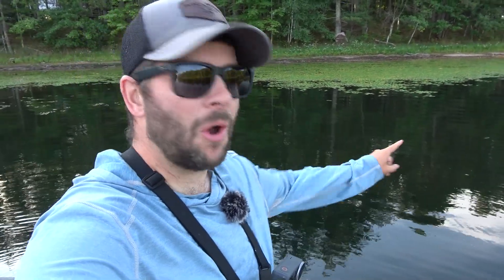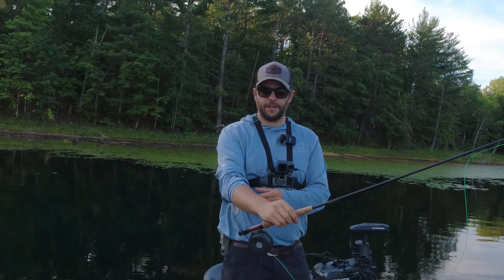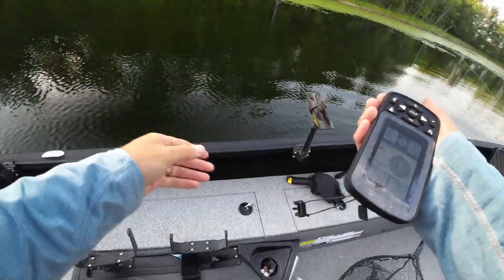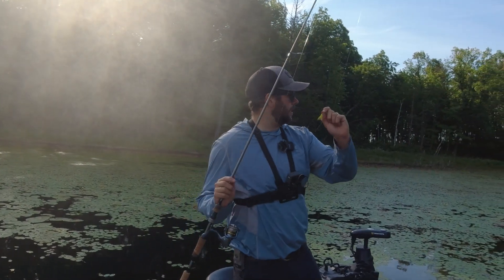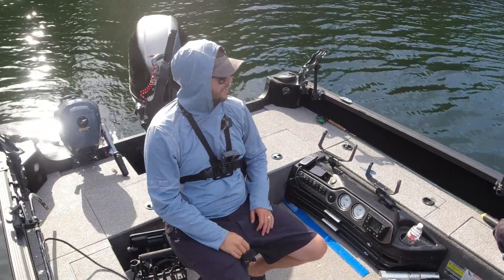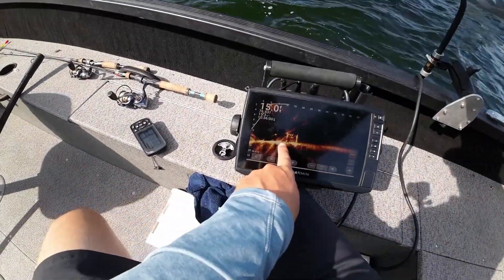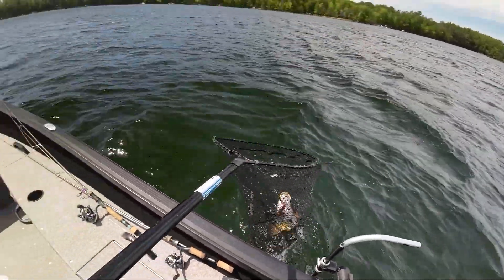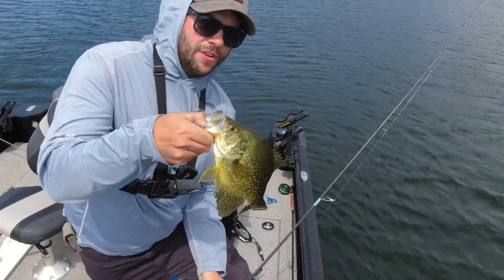Late Summer Crappie Fishing a SMALL lake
On todays episode of Wisconsin fisherman we head to a small lake to try our hand at finding and catching some crappie then try to catch them on a flyrod and spinning gear. This was my first time catching a crappie on this lake so the effort was put in to find them in their typical deep weed edge spot.
Good Luck tight lines!

Main Camera